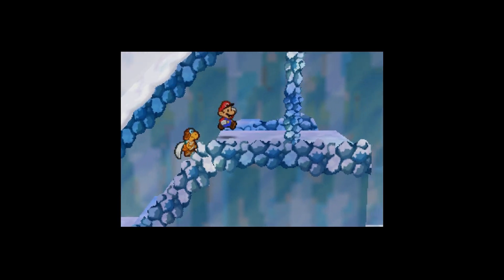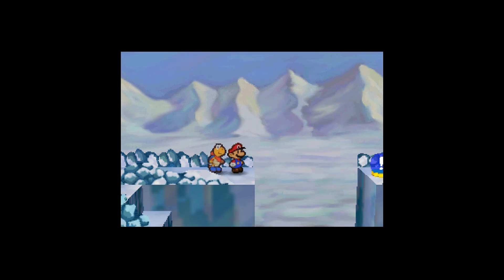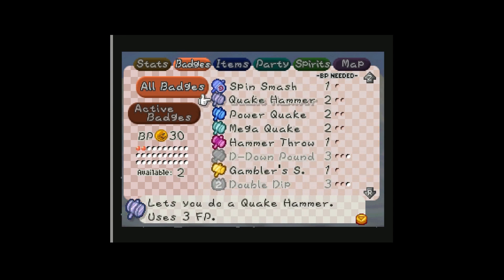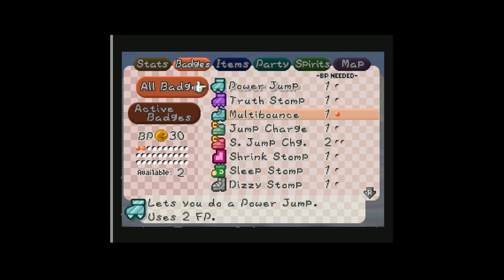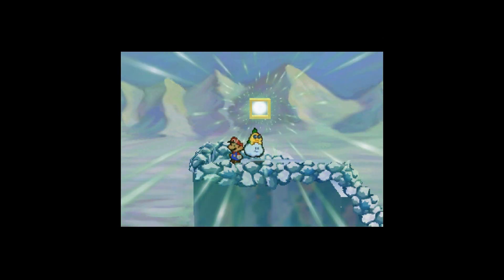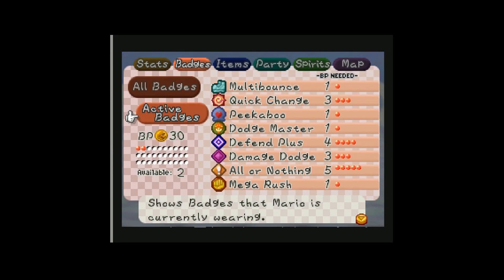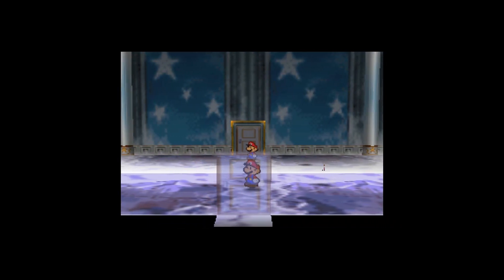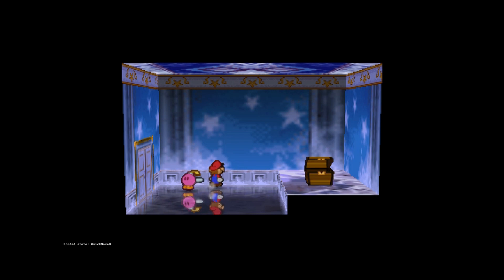Paper Mario: Master Quest – Double Pain – Part 24 (The Suffering Continues)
***PLEASE NOTE THIS RUN IS DONE ON VERSION 1.2.1. THE FINAL VERSION OF THIS MOD (as far as content/balance changes go) IS 1.3.1. THIS WAS RELEASED AFTER THIS RUN WAS COMPLETED***
This is my Double Pain playthrough of Paper Mario: Master Quest. I have Double Pain equipped throughout the run, which doubles the damage Mario takes. This is a mod that adds to the original game, as well as make some changes to make it more difficult.

Big thank you to Emperor_Thamz for putting this together. You can report bugs to him/chat on TwoPieRadian’s discord